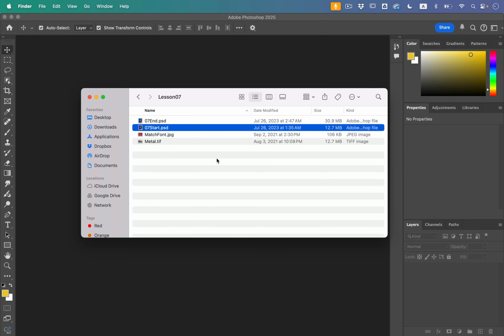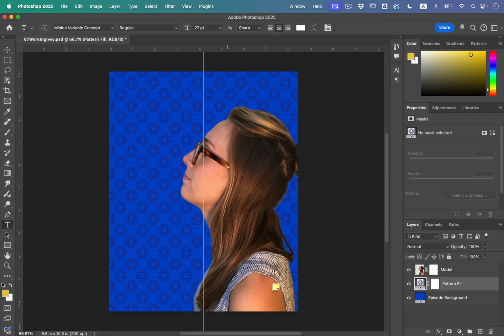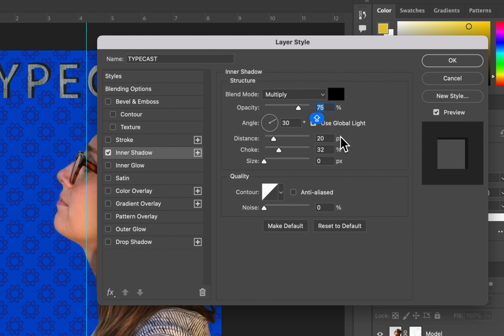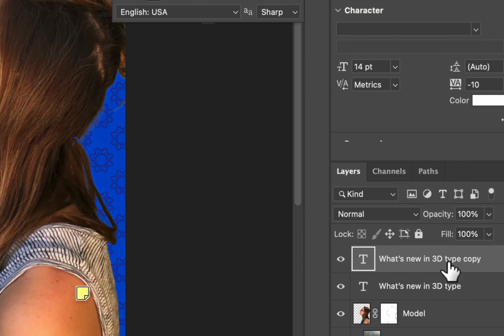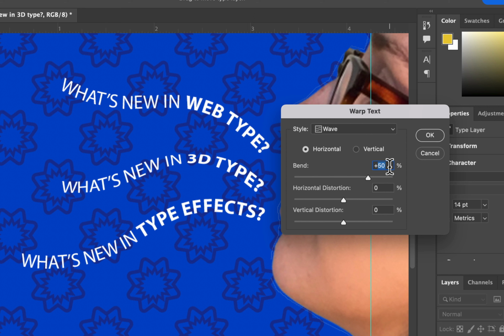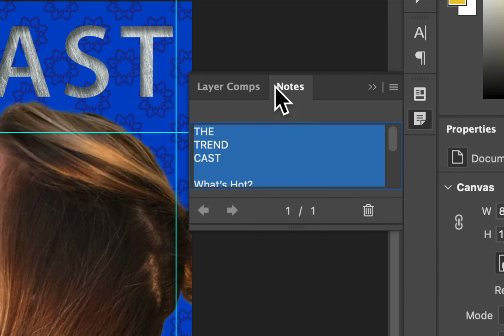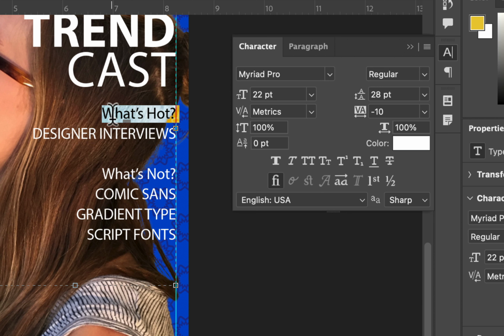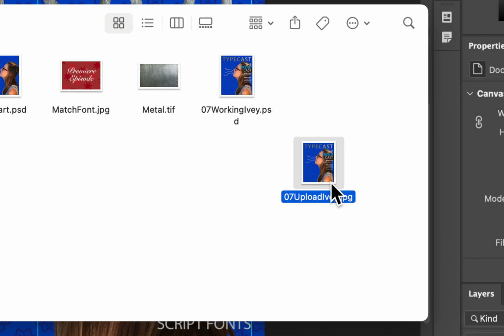Adobe Photoshop - Lesson 7